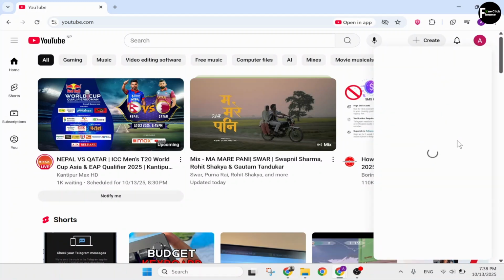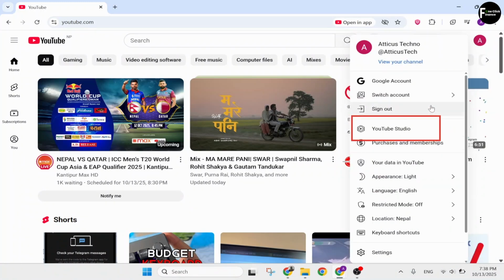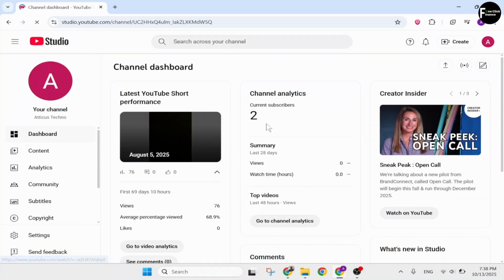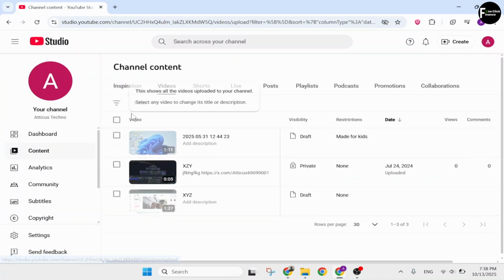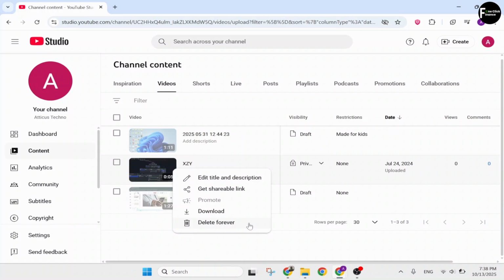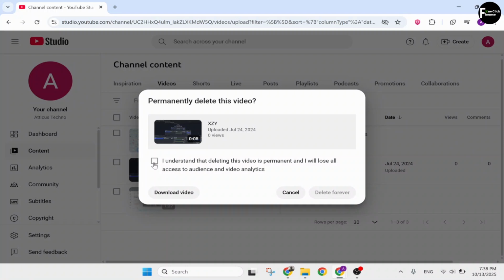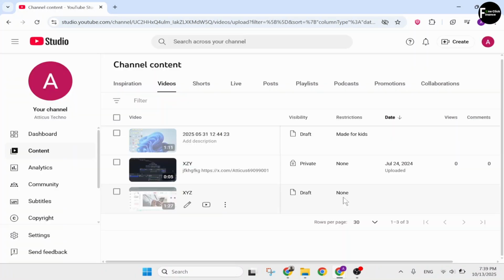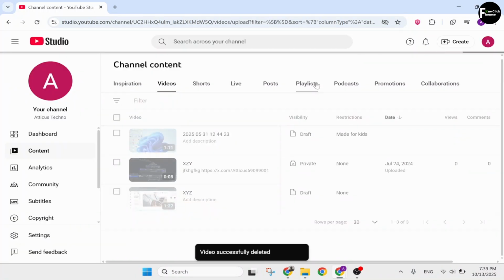How To Delete YouTube Video?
Want to delete a YouTube video quickly and safely? This video will guide you through the steps on how to delete your YouTube video easily. Whether you're asking, "How do I delete a YouTube video?" or need help with the deletion process, this tutorial has you covered. Learn the steps to remove your video from your channel and manage your content effectively. Watch now to see how you can delete a YouTube video today!

Timestamps:
00:00 How To Delete YouTube Video?
00:06 How Do I Delete My YouTube Video?

Keywords: how to delete youtube video delete a youtube video remove youtube video youtube video deletion